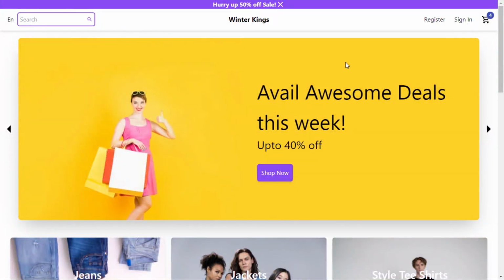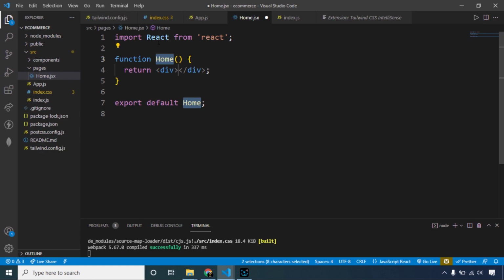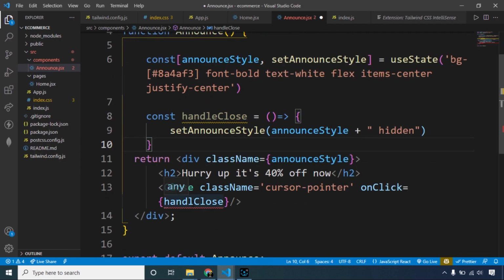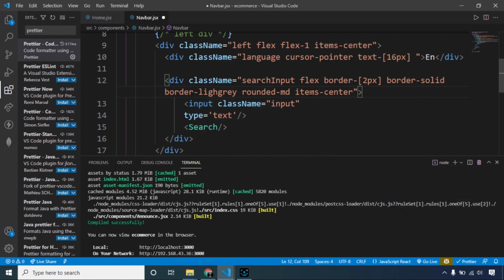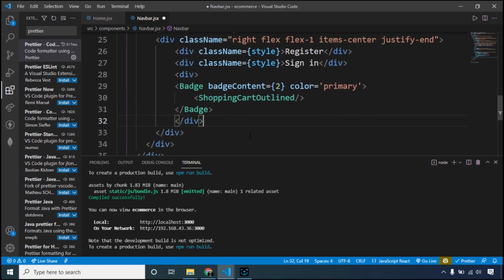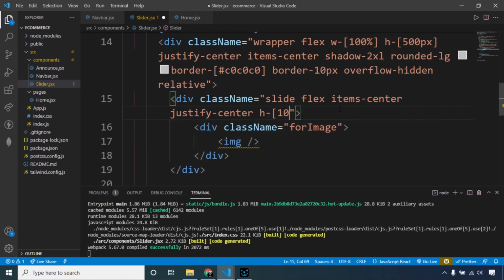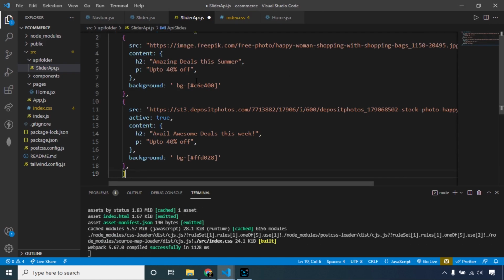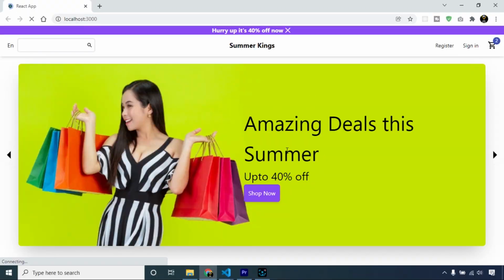Part #1 | ECommerce App Design | Source Code | Web Shopping Cart | React Tailwindcss Material ui